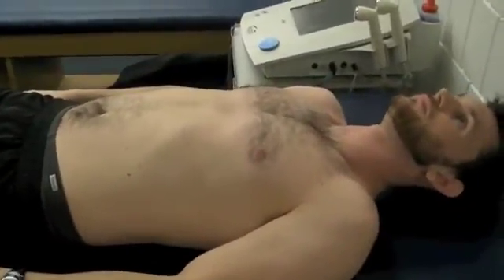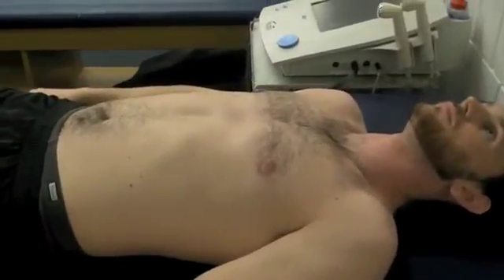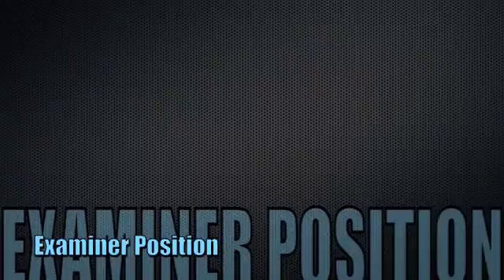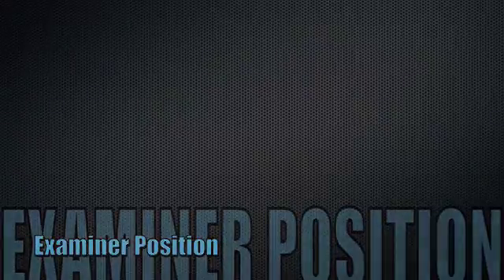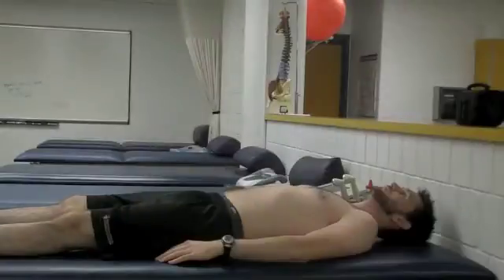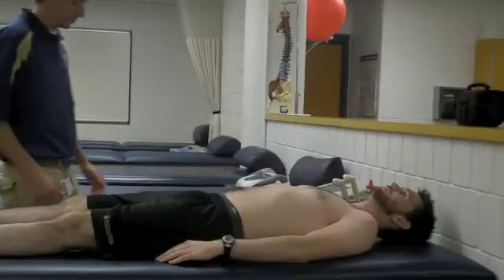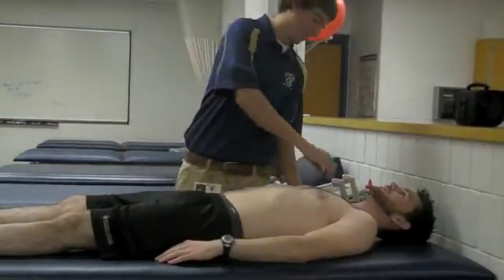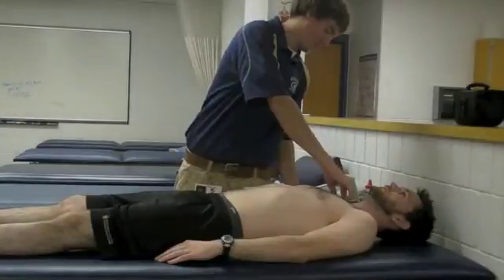Sternoclavicular Joint Play Test